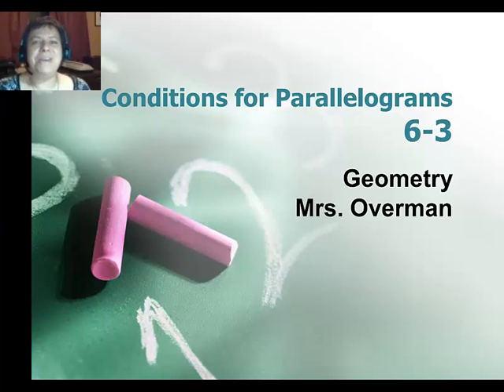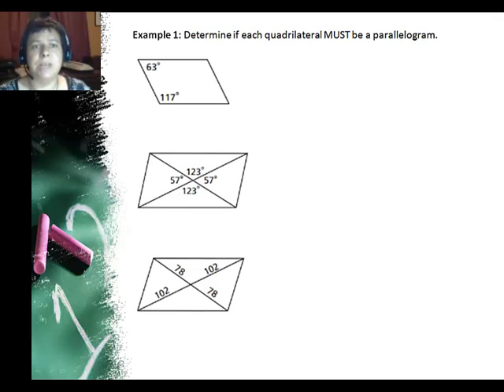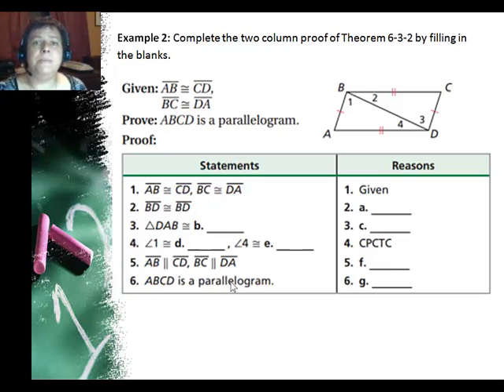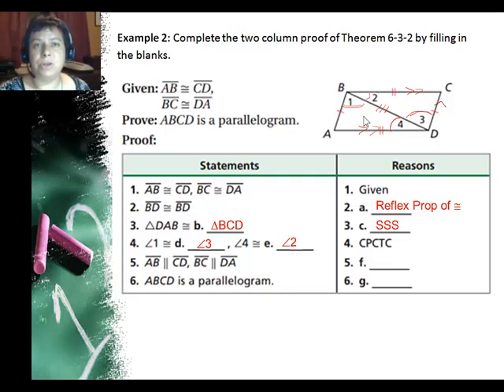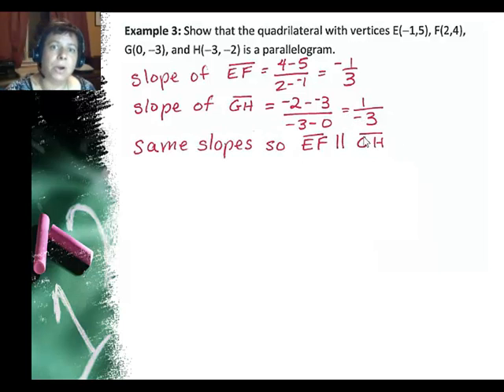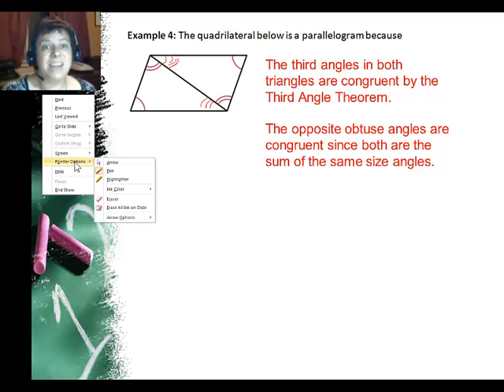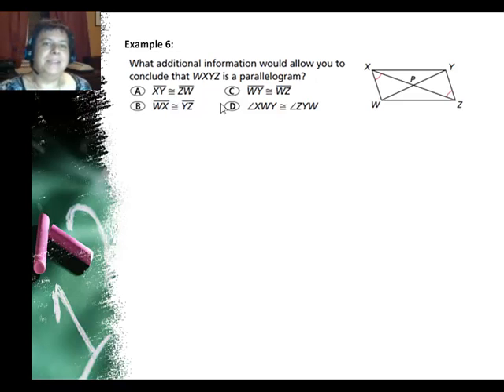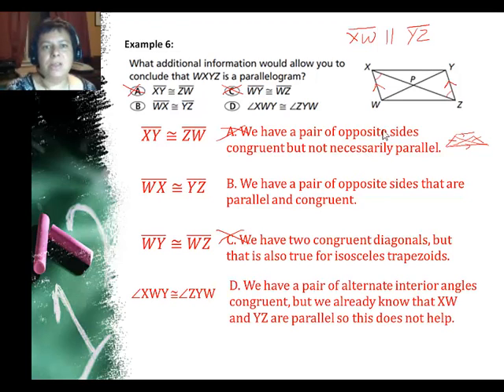6-3 conditions for parallelograms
Conditions for Parallelograms